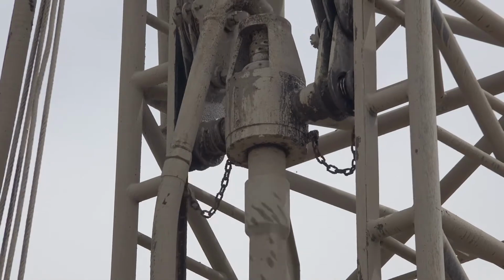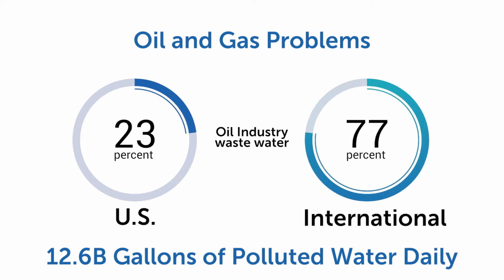Nano Gas Environmental Intro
Nano Gas™ Environmental improves the world by cleaning and energizing water. Nano Gas™ nanobubbles clean up rural and oil industry wastewater and increase the production rate of oil wells.